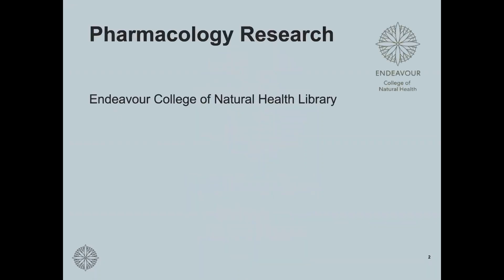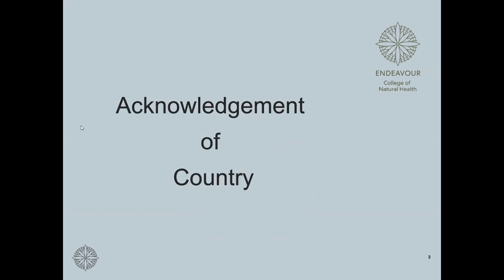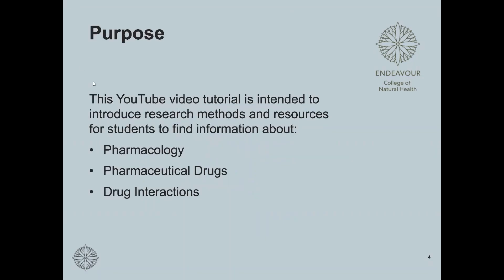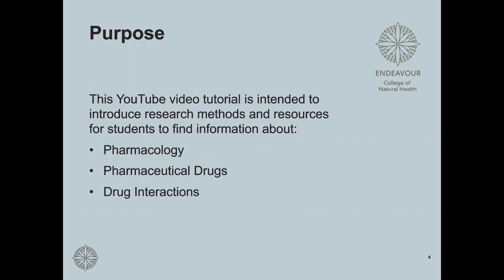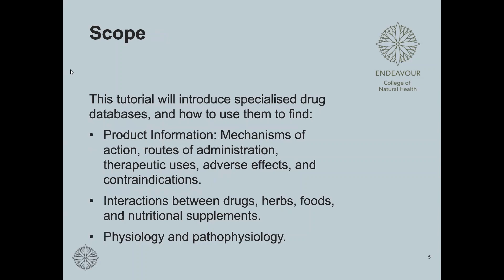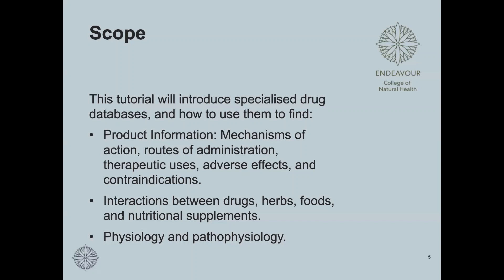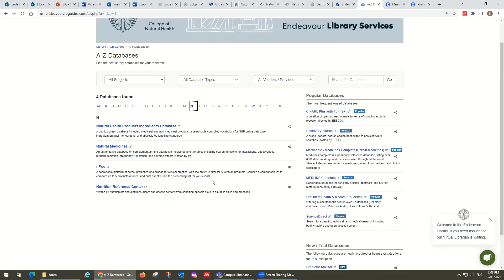Pharmacology Research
This video tutorial is intended to introduce research methods and resources for students to find information about pharmacology, pharmaceutical drugs, and drug interactions. It is also intended to support students in completion of the Research Assignment for BIOP211.

0:00 Introduction
0:21 Purpose and Scope of tutorial
2:12 Subject relevance: BIOP211 - Pharmacology Research Assignment
4:03 Introduction and Overview of ECNH Library Resources
9:03 Information Resources accessible via the Bioscience Library Guide
12:01 Martindale: The complete drug reference
17:42 MIMS Online
22:07 Natural Medicines
30:49 Other Resources
41:17 Contact us